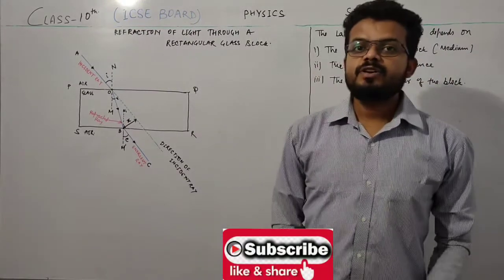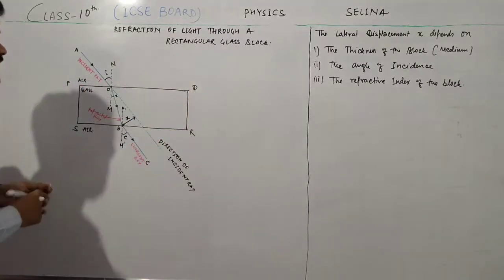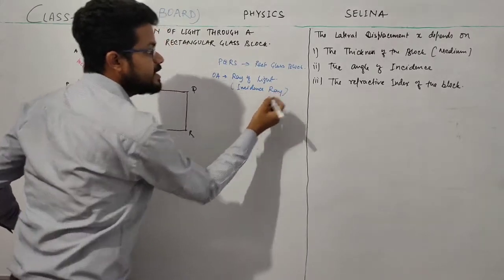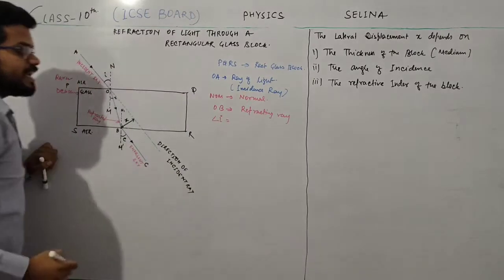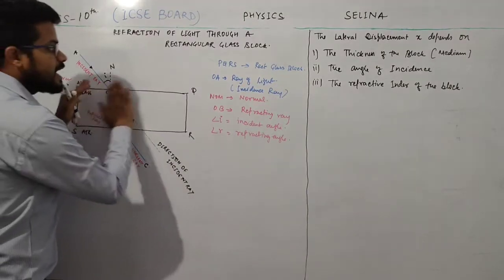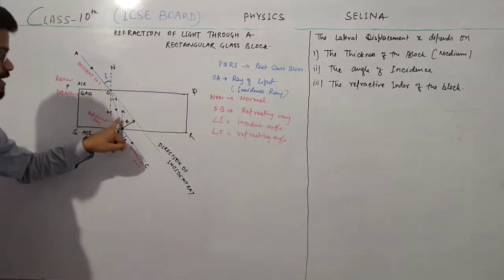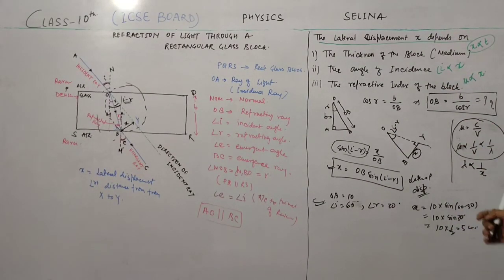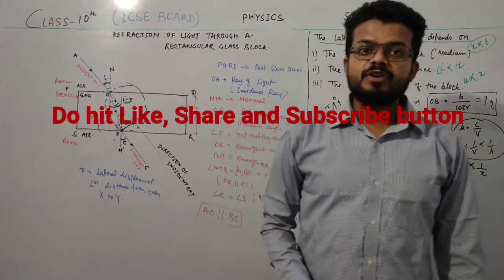Refraction| Refraction of light through a rectangular Glass slab| Class 10th| ICSE Board |Sourav_sir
Welcome to Zero to Hero 247, a complete Solution of Maths and Physics ICSE Board, where you get Complete Solution of Each exercise of Maths and Physics in Detail as well as in most informative way. You need not to go anywhere in search of tution. Stay home Stay safe and save time & money.

This video is fully based on ICSE board Class 10th in English medium. This is part-6 video where I just try to explain about the Refraction through a Plane Surfaces in very easy and in Nutshell manner. In this video I explained Refraction of light through a rectangular Glass slab and Lateral displacement. I just explain each and everything from zero to Hero level.

Through this channel I only want to make the education in backward areas free and for everyone because in Backward areas there is very weak internet connection due to this it is impossible to attend online classes all the time. so this video will help you to clear all your doubts at anytime on your fingertips.This is selfless service for the society so that they can dream big and achieve big.